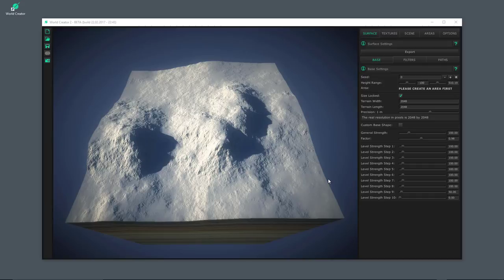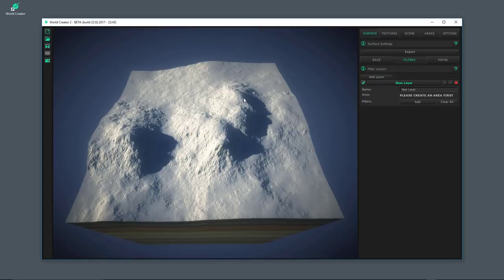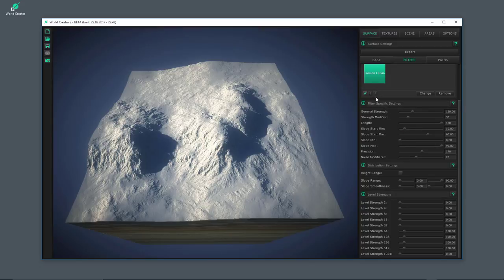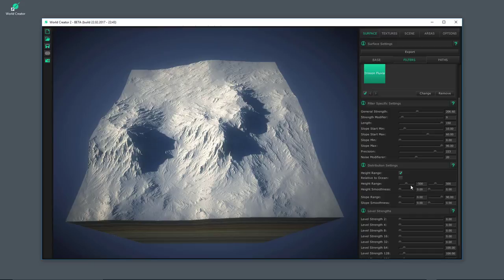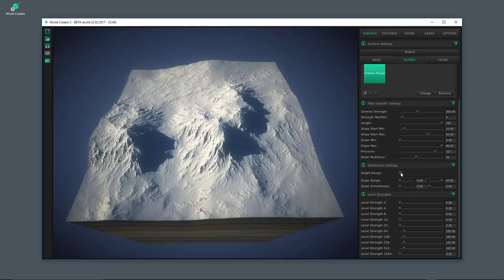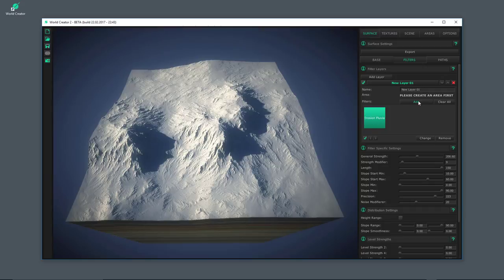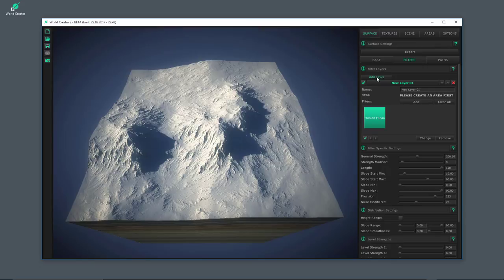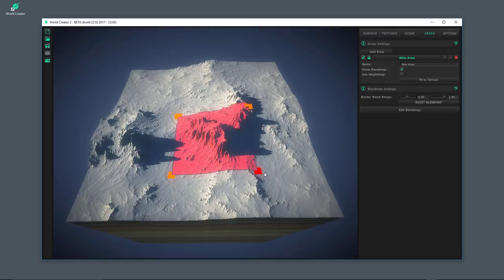World Creator 2 BETA - Tutorial 02 (Filters)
This video shows how to apply the terrain filters to create stunning and real looking terrains. It also contains a short description on how to use areas.